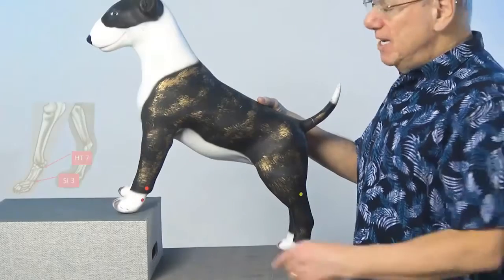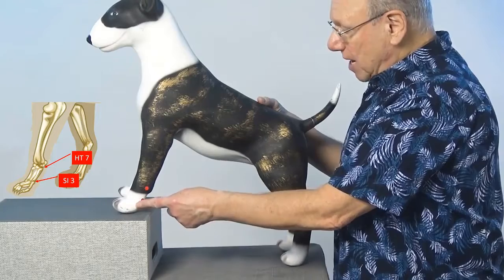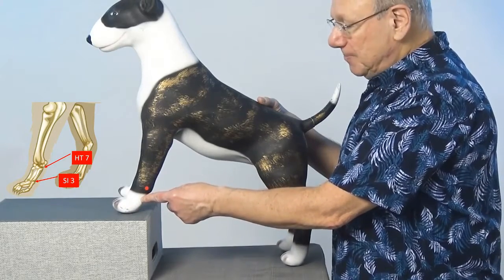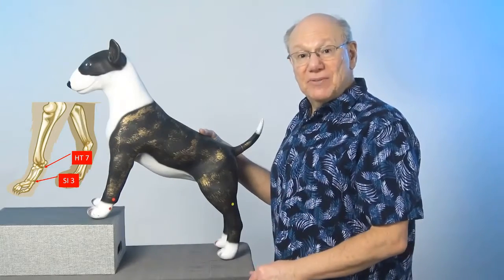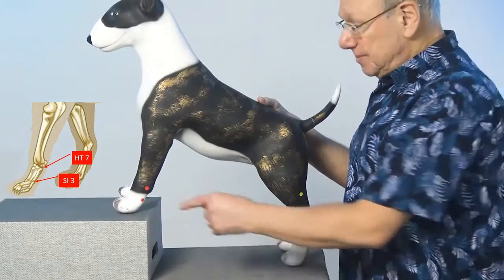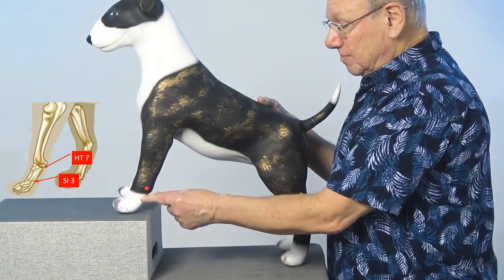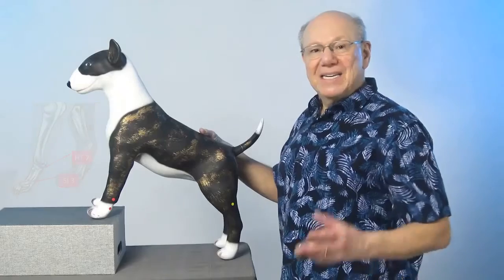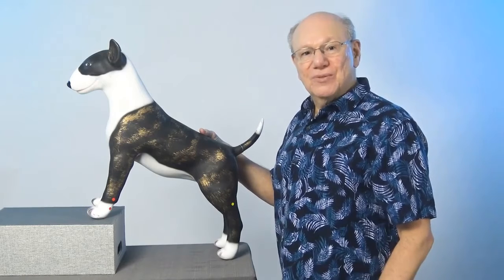pain - DOG Acupressure in 60 Seconds